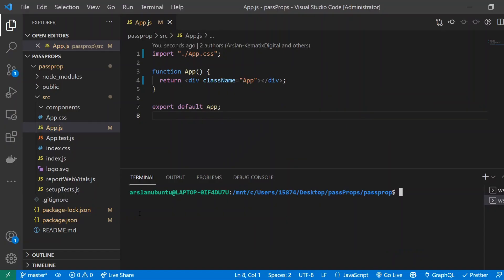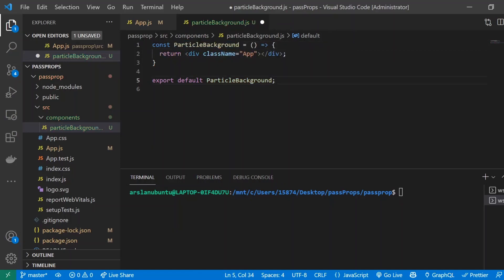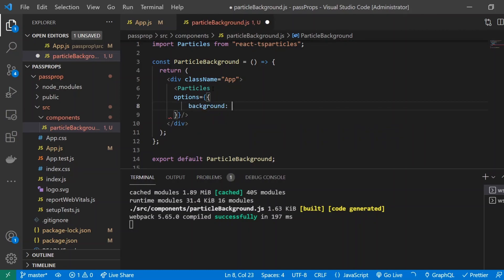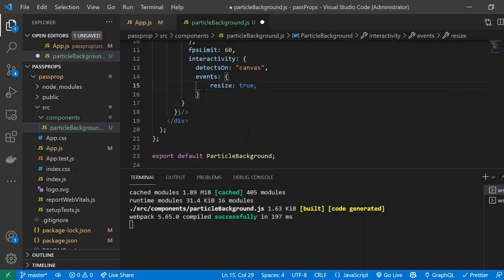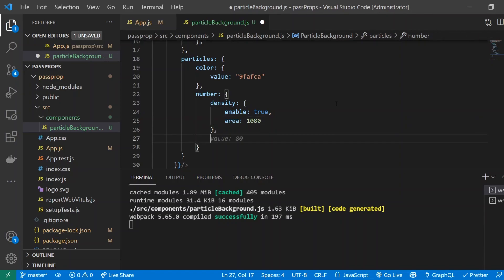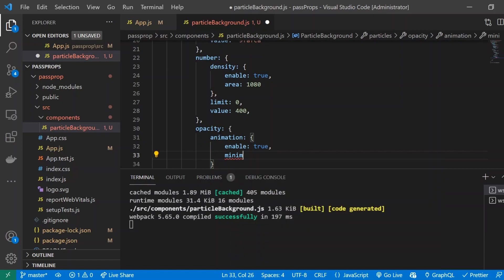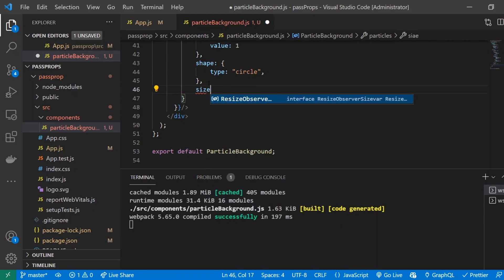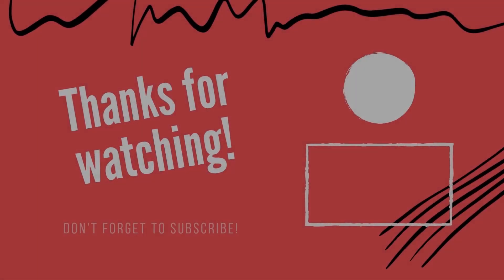Setup and Use Particle JS in ReactJS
PASTE BIN IF YOUR PARTICLES DONT WORK:
Whats up y'all in this video we'll learn how to create and use Particle JS in ReactJS